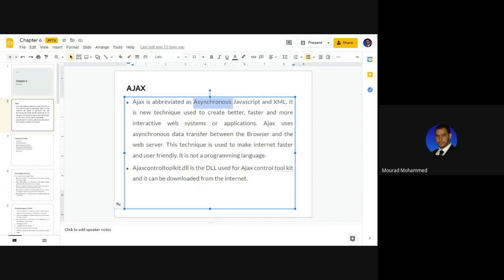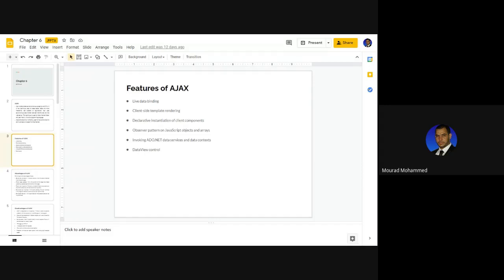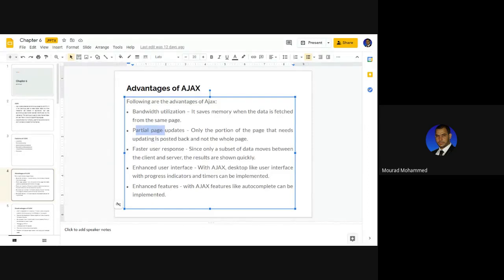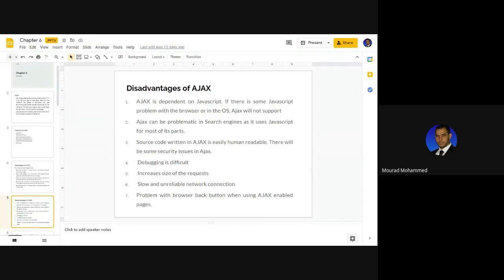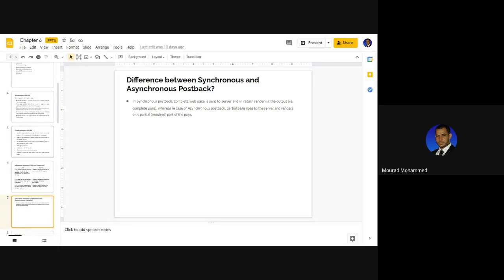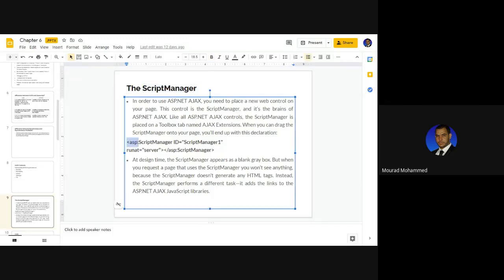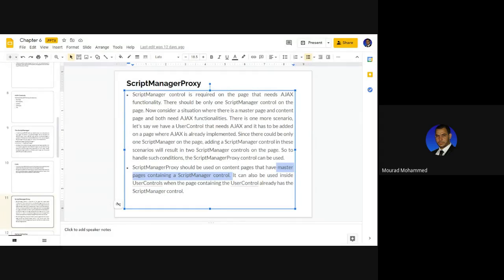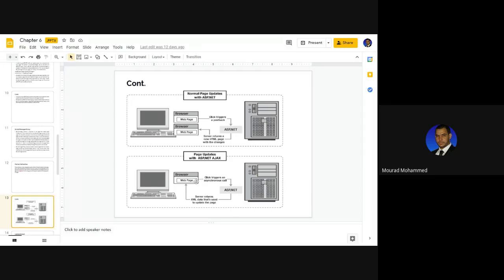INFS306W14C1SP21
AJAX
Asynchronous postback